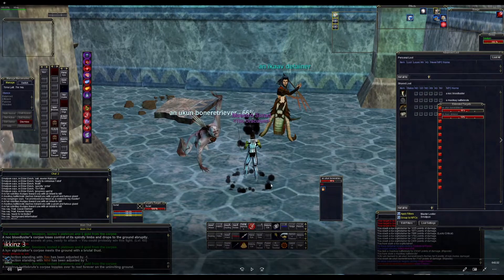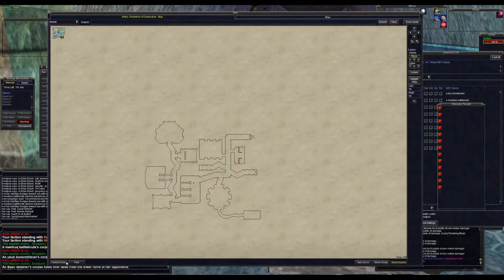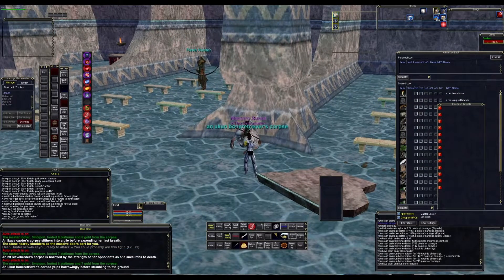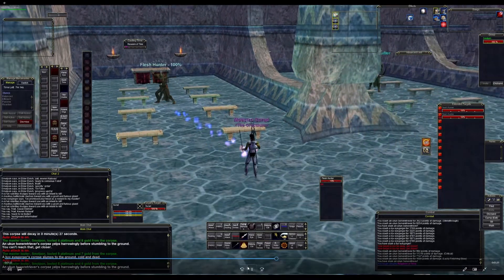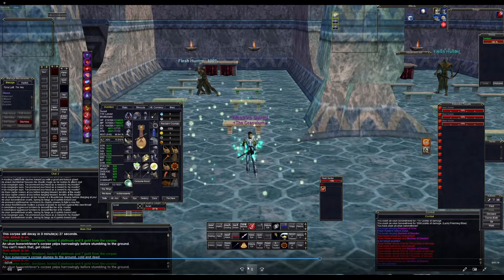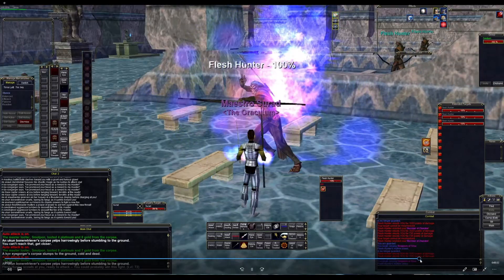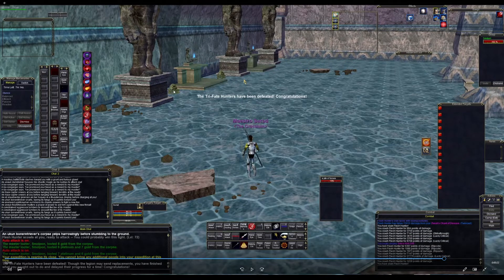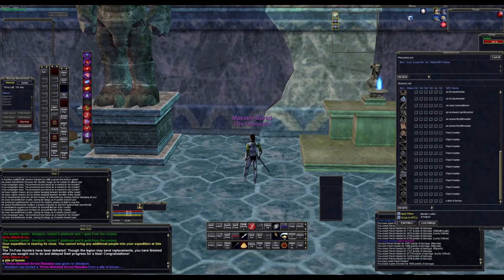Ikkinz Group Trial #3: Tri-Fates Dungeon Guide - Gates of Discord